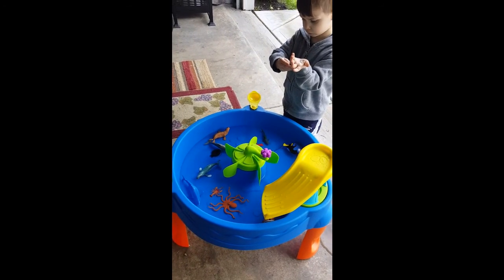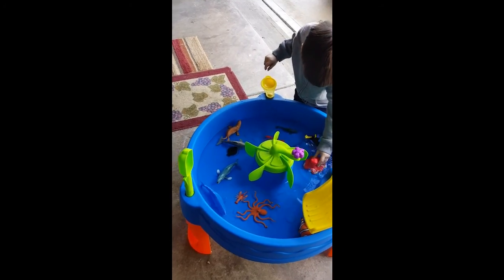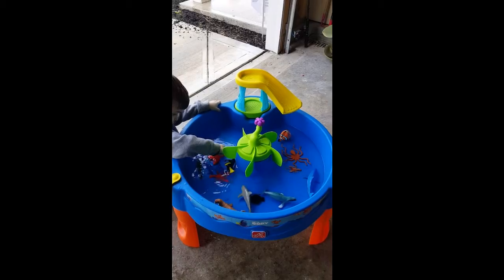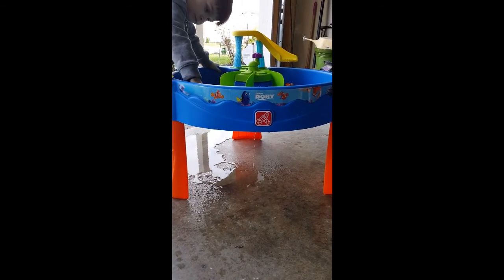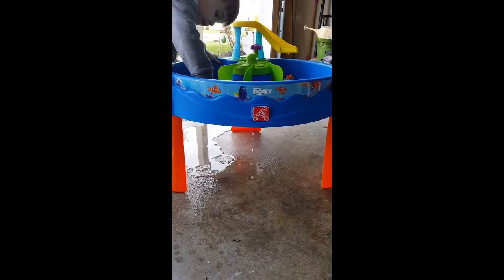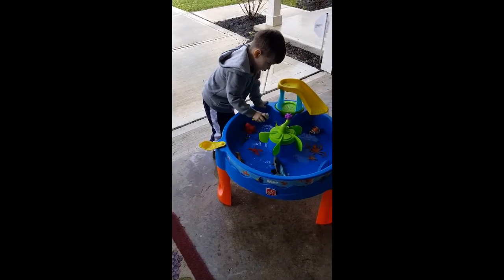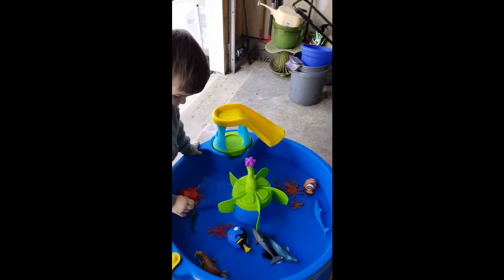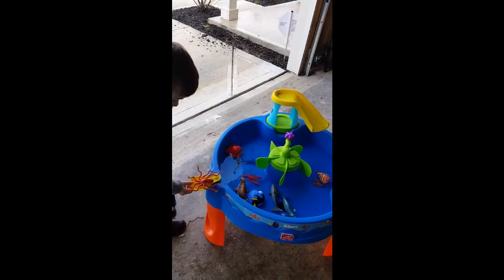Finding Dory Swim & Swirl Water Table by Step2 - Kid Review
Video Review of the Step2 Finding Dory Swim & Swirl Water Table by a Step2 Toy Tester.

Kiddos will have a splash-tastic time with the Finding Dory™ Swim & Swirl Water Table by Step2. Little ones will have a blast as they send Dory & Friends down the slide.